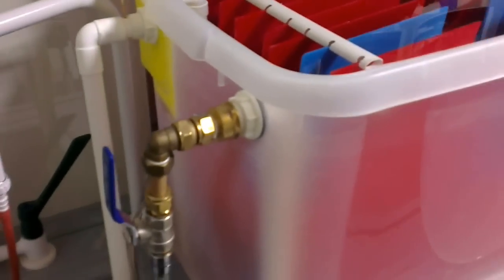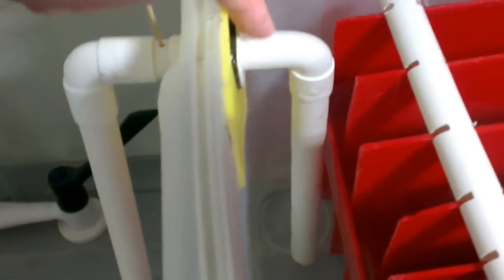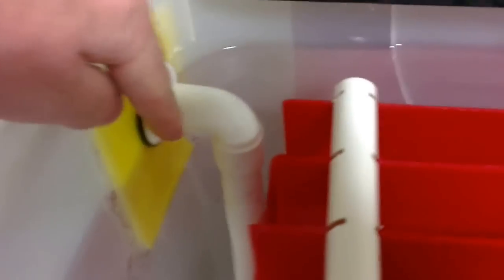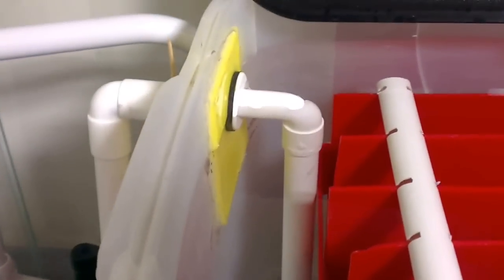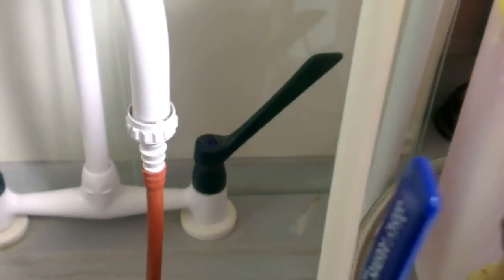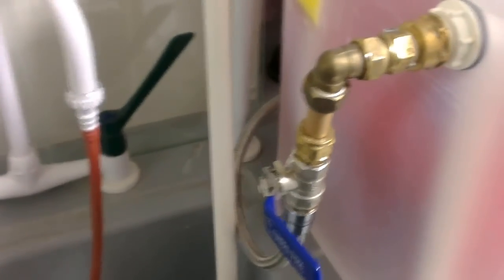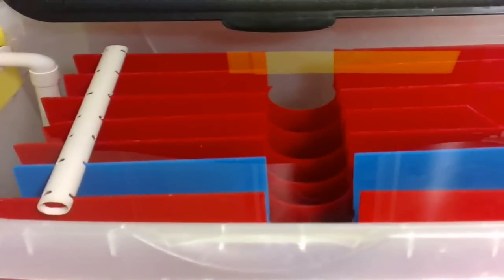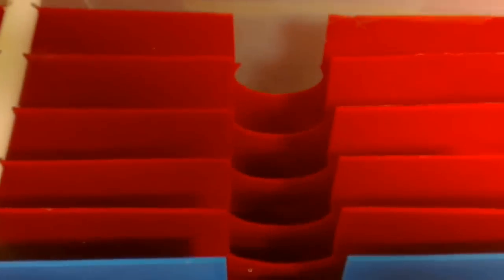DIY print washer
A diy print washer suitable for upto 12x16 prints - all made from easily available parts.